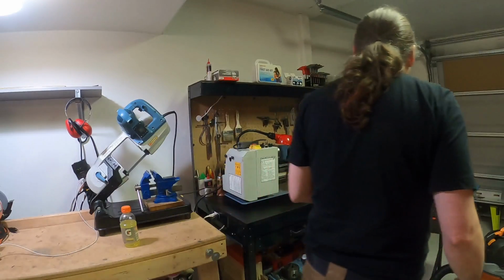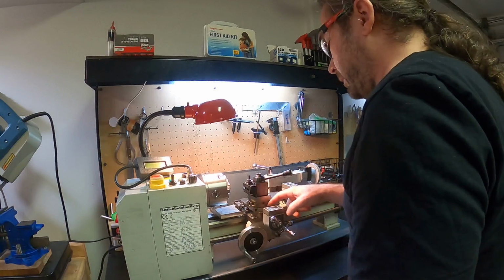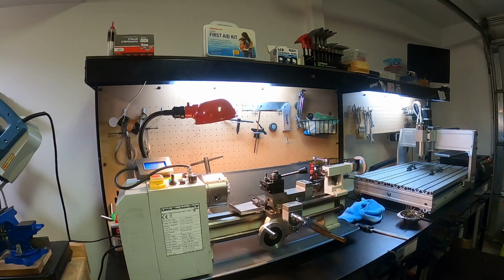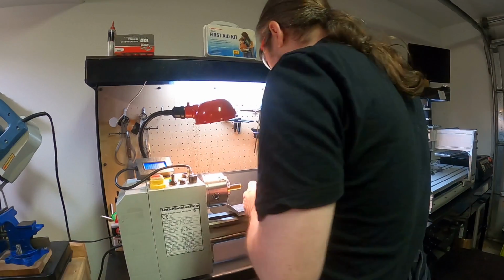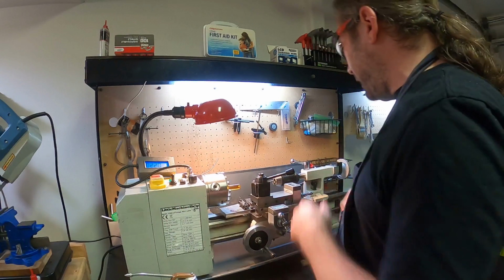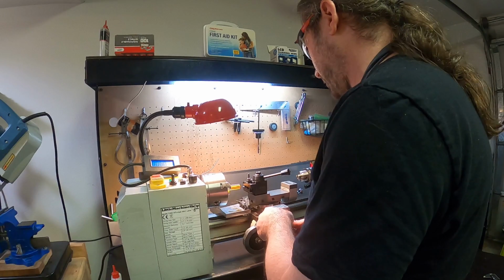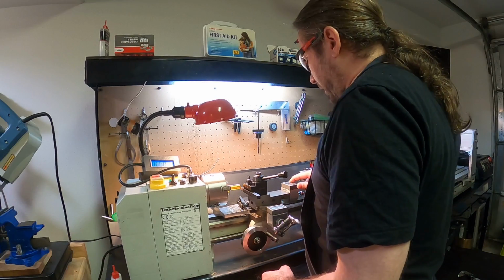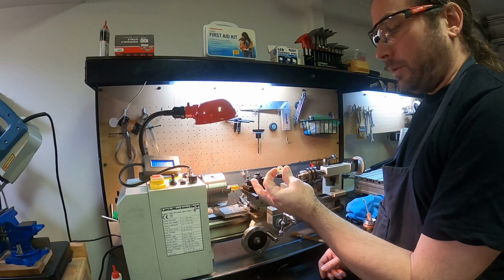Twitch Stream - PRESTO 1-D 12-25-2020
Live streaming machining coil bobbins on the mini lathe for a PRESTO 1-D Cutterhead I received to rebuild for a client.  Twitch.tv/opcode66

I plan to live stream the nearly the entire rebuild process.  This will include machining bobbins and winding coils, recharging the magnet, assembly, and calibration.  I no longer feel it necessary to keep this information secret.  The full rebuild will take at least four more sessions to complete.

Like if you like my work, dislike if you dislike me or my work, comment and say nice/mean things, and please do not hesitate to ask me questions.  I answer most of them.